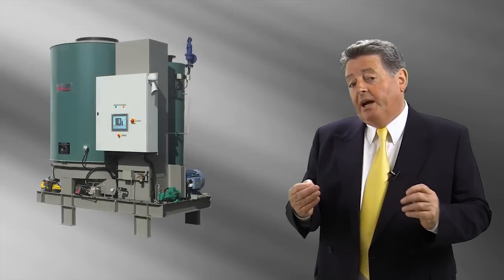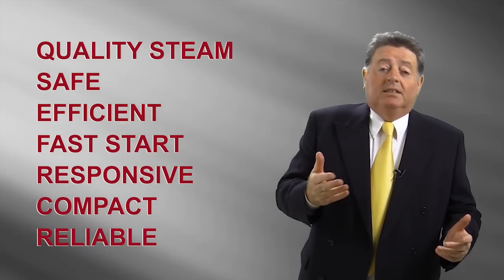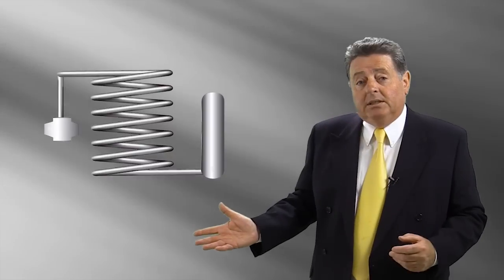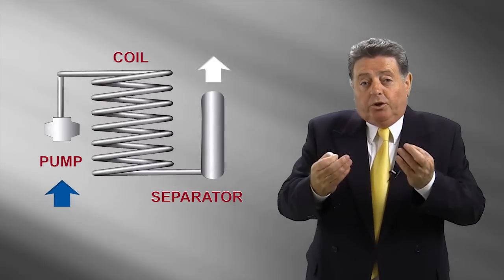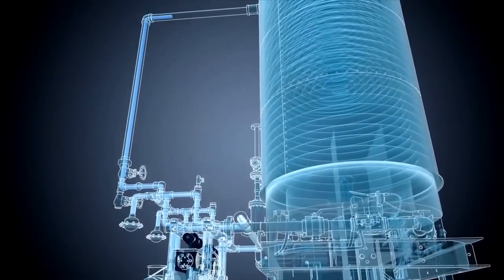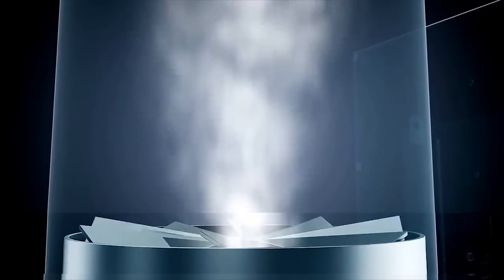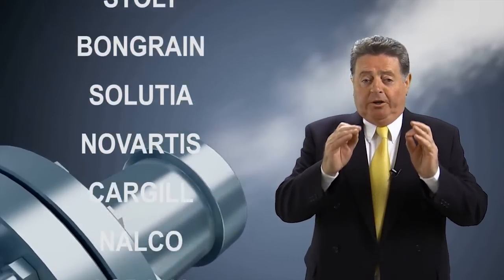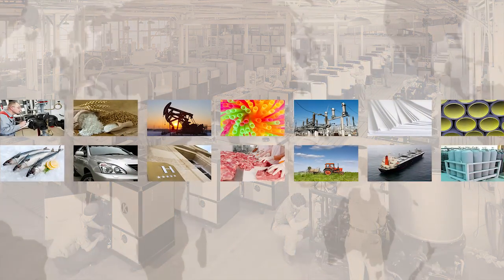The Clayton Steam Generator Part 1 Advantages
This video explains why The Clayton Steam Generator is used by most of the World's best known companies.